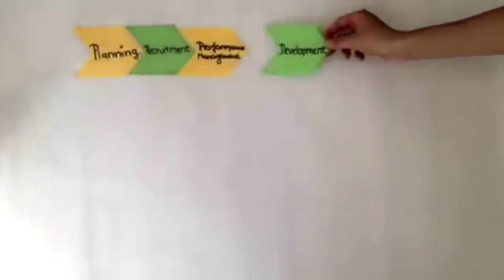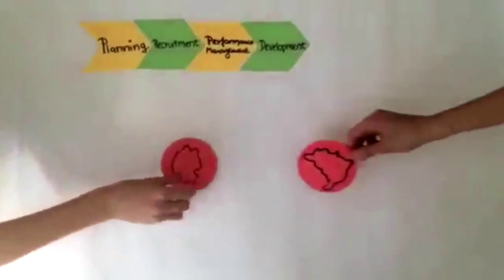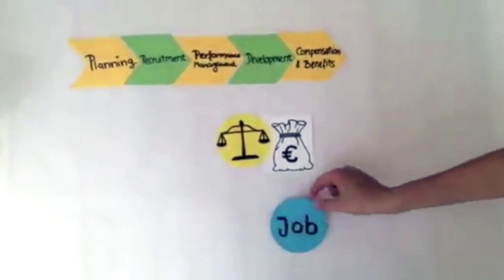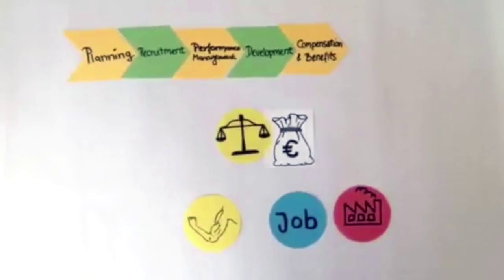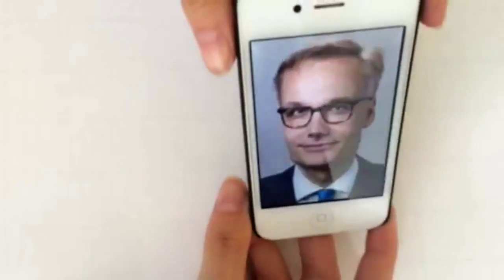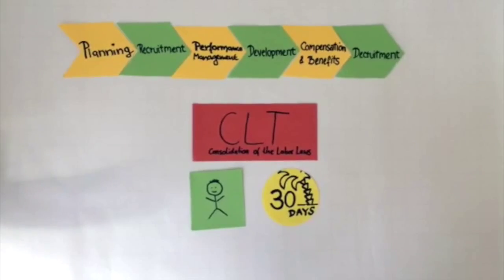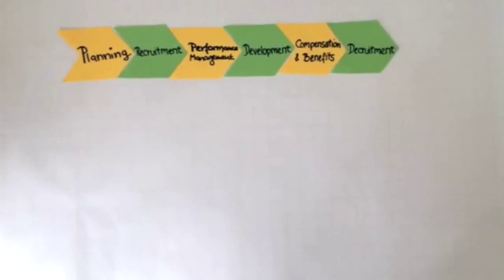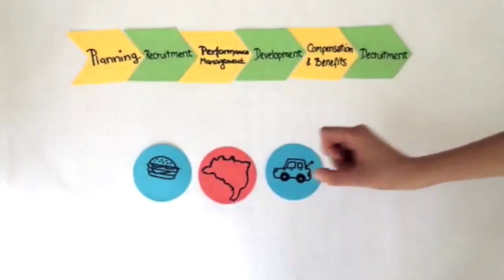FES Case #3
Foreign Entry Strategies - Case #3
HWR BERLIN